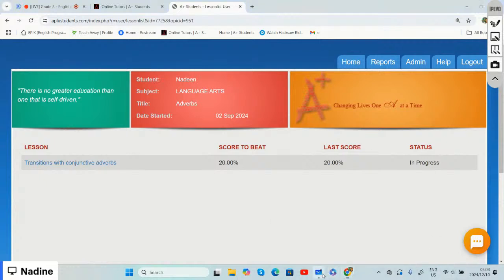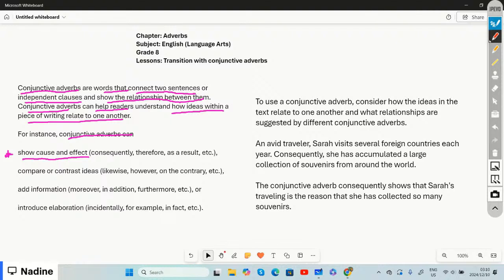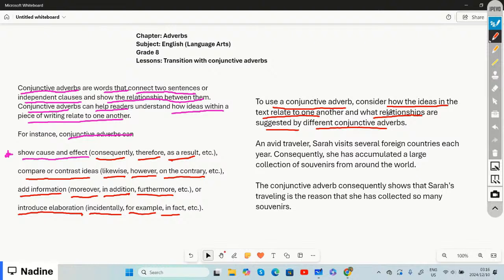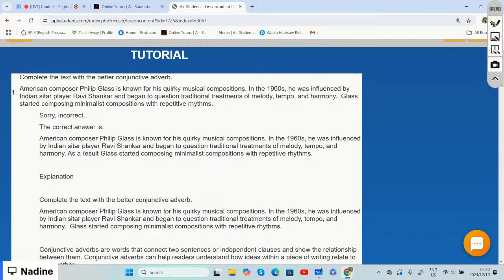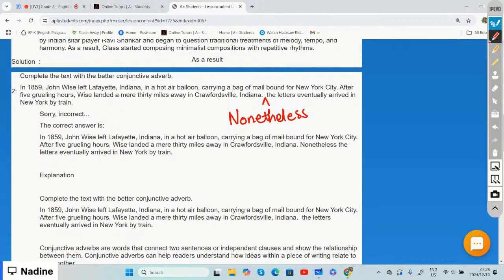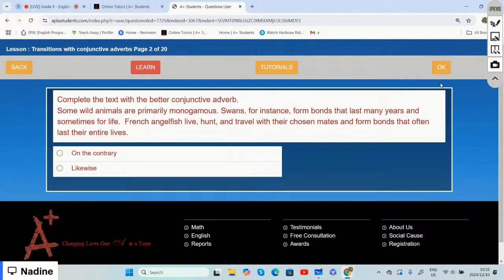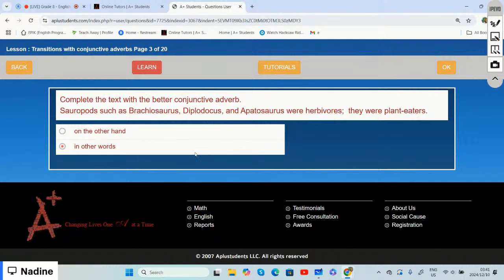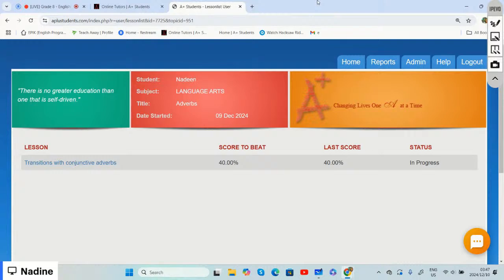Grade 8 - English: Adverbs